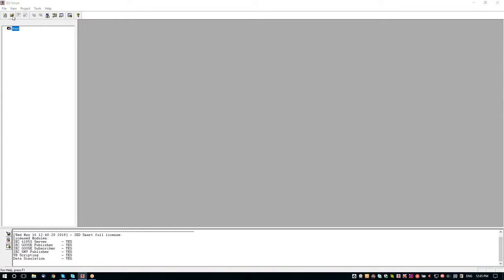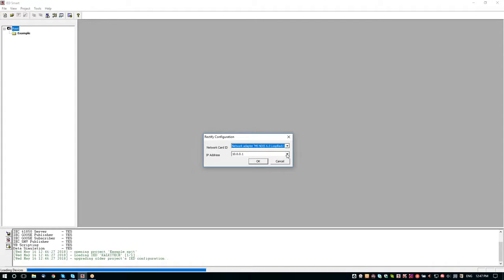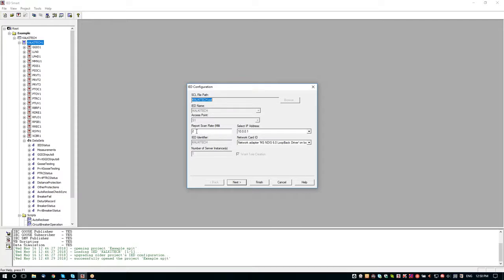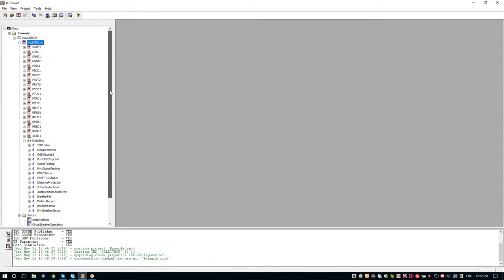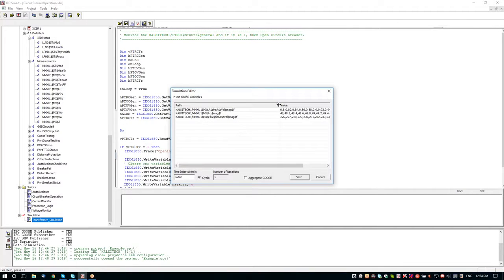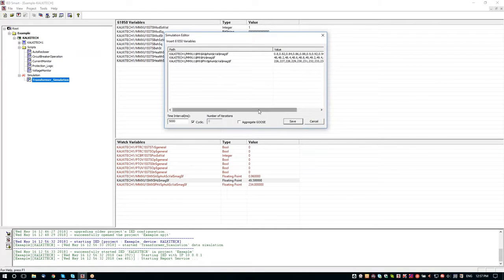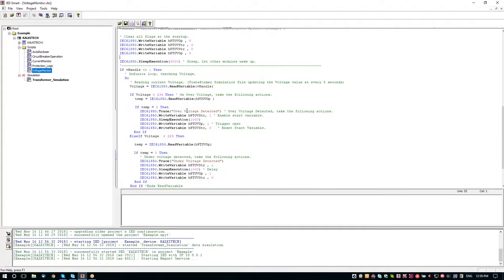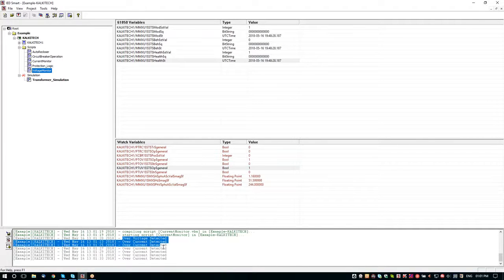ASE61850 IEDSmart - Server Simulation Overview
ASE61850 is the leading IEC 61850 Software solution in the market. With IEC61850 Server, Client, GOOSE, SV, and SCL Engineering Support ASE61850 is the most complete software in the market.

This video provides an overview of the ASE61850 IEDSmart Server Test Set software, one of three applications in the ASE 61850 Suite. It is a IEC 61850 server simulation tool that can also do GOOSE publishing and subscription. It has the ability to simulate multiple IEDs concurrently and uses standard IEC 61850-6 SCL configuration files.